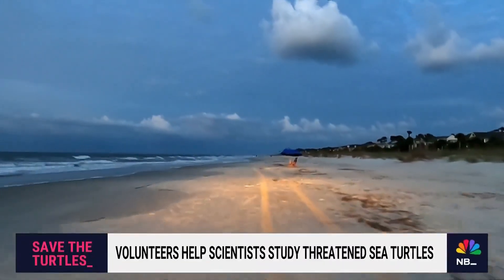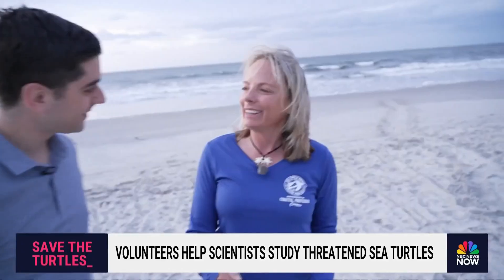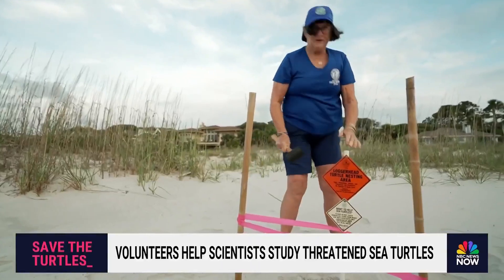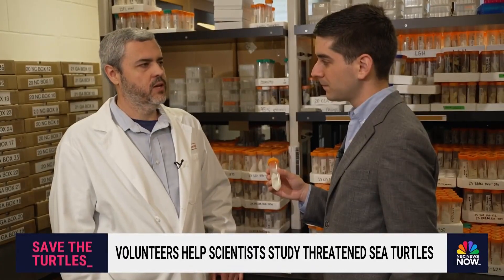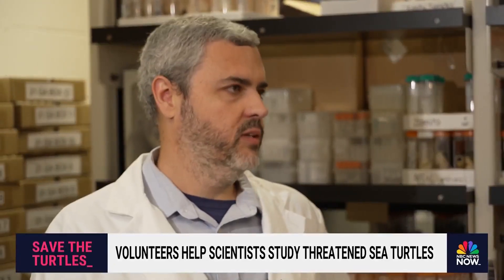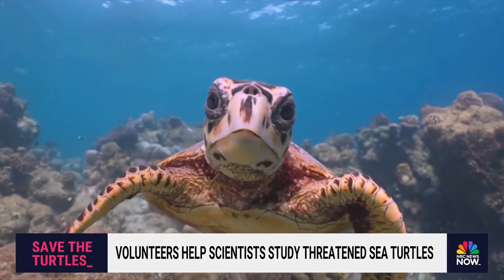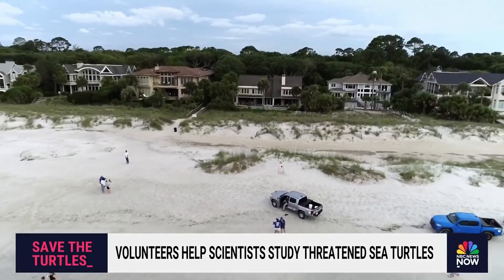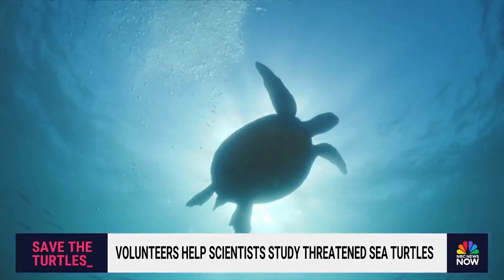Volunteers in South Carolina are helping to study threatened sea turtles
Volunteers in South Carolina are helping study threatened sea turtles by sending eggs to a University of Georgia lab where researchers work to extract DNA from thousands of sea turtle eggs. NBC News’ Gary Grumbach visits the lab to learn more about the research.